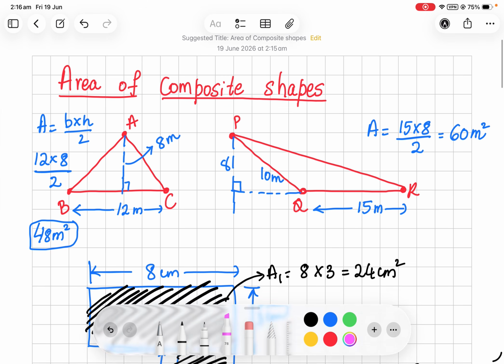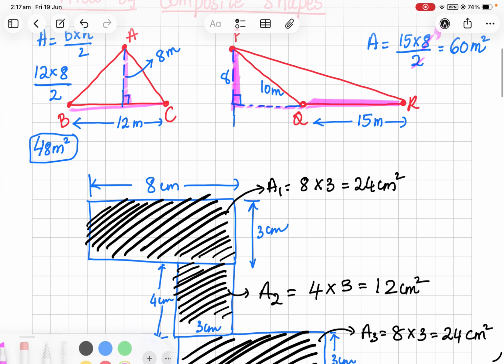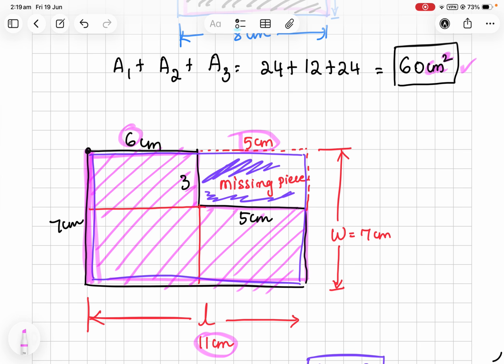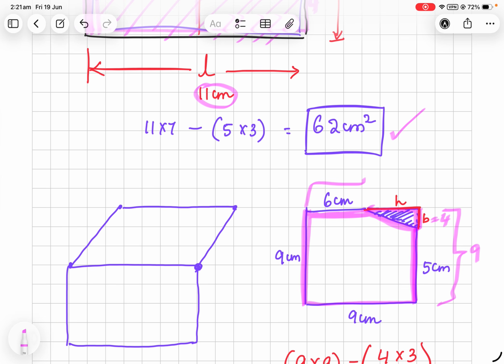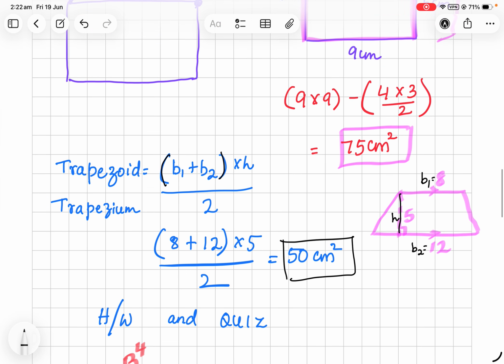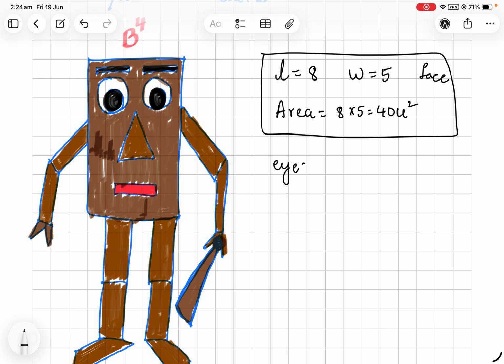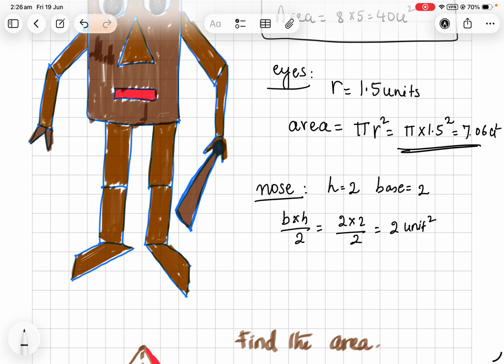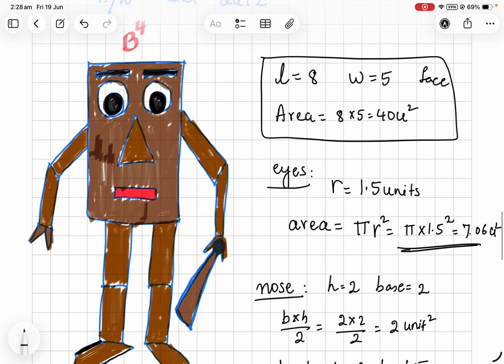Area of composite shapes